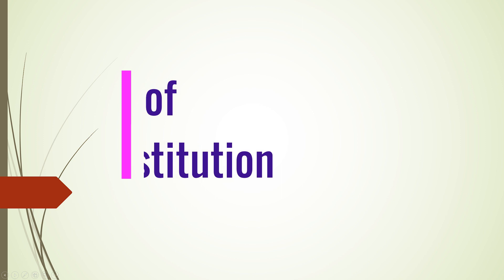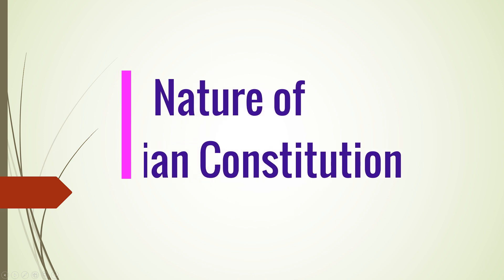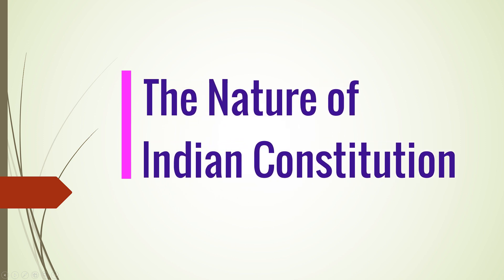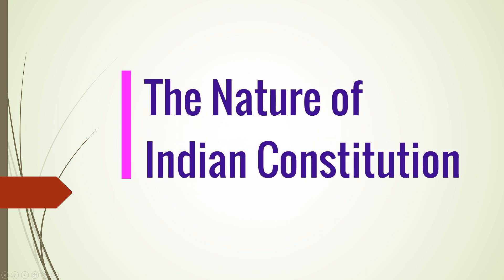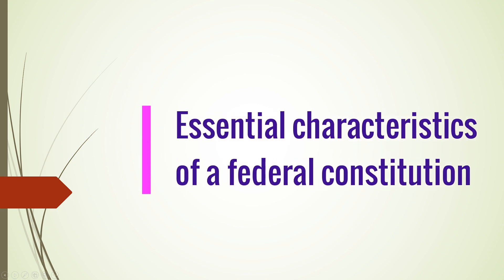Nature of Indian Constitution | is it Federal or Unitary ? Indian Polity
Here, I will discuss the Nature of Indian Constitution and find out is it federal or unitary